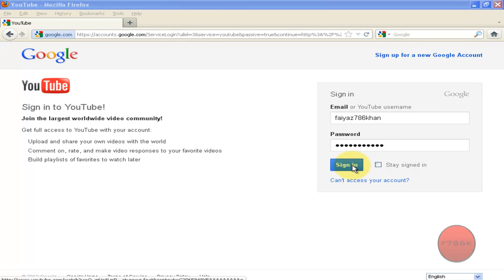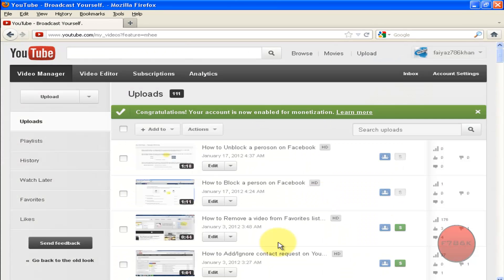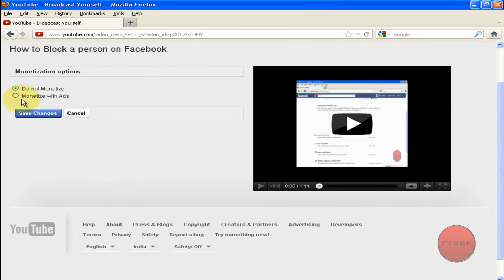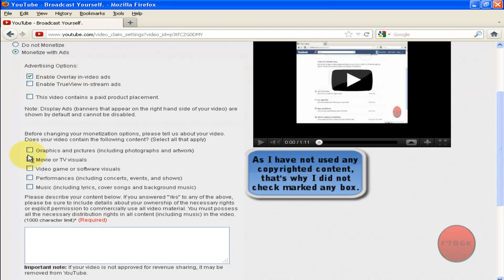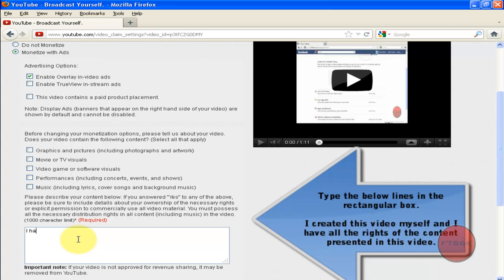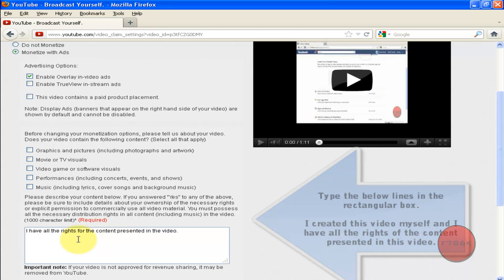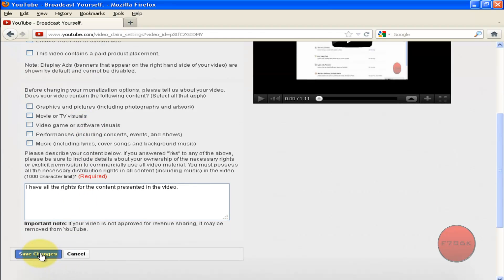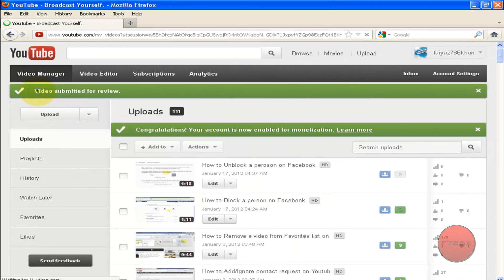How to submit a video for Monetization on Youtube (Video Manager)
In ths video you will ne knowing "How to submit a video for Monetization on Youtube (Video Manager)".